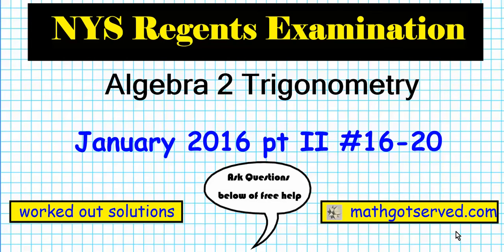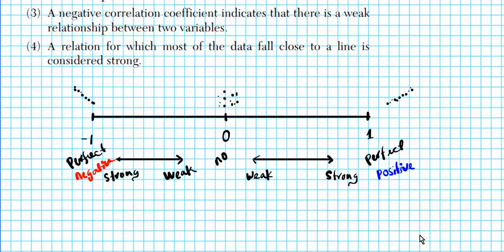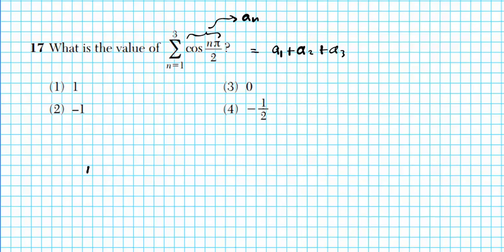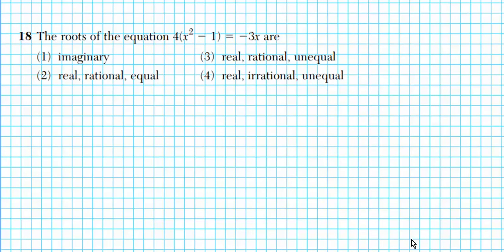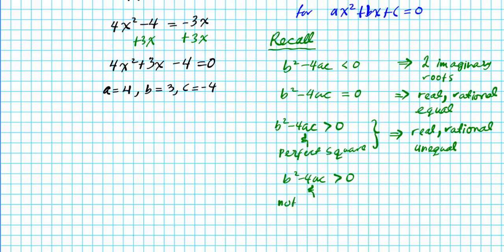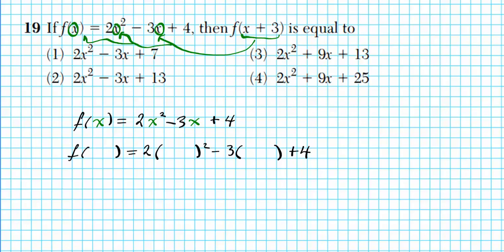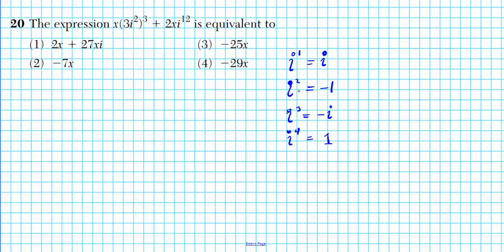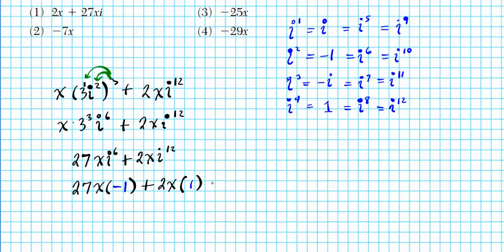Jan 2016 NYS Algebra 2/ Trig Regents Exam pt 4 # 16 to 20 solutions Tips Tricks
whether or not local residents should fund construction of a
skateboard park by raising taxes. Which segment of the population
would provide the most unbiased responses?
(1) a club of local skateboard enthusiasts
(2) senior citizens living on fixed incomes
(3) a group opposed to any increase in taxes
(4) every tenth person 18 years of age or older walking downMain St.
2 Which angle does not terminate in Quadrant IV when drawn on a
unit circle in standard position?
3 The expression is equivalent to
(1) 3 __
2 (3)
_3_x_y_
2
(2) ___ 3x __y_
2xy (4) ___ 3x __y_
2
1 3
2
x y
xy
1
Algebra 2/Trigonometry – Jan. ’16 [2]
4 Which relation does not represent a function? computations.
5 In the diagram below, the spinner is divided into eight equal regions.
Which expression represents the probability of the spinner landing
on B exactly three times in five spins?
(1) 8C3(1 __
5 )3(4 __
5 )5
(3) 5C3(1 __
8 )2(7 __
8 )3
(2) 8C3(1 __
5 )5(4 __
5 )3
(4) 5C3(1 __
8 )3(7 __
8 )2
C B
F G
E H
D A
(2)
(1) (3)
(4)
3
5
7
Domain
4
6
8
Range
3
5
7
Domain
4
6
8
Range
3
5
7
Domain
4
6
8
Range
3
5
7
Domain
4
6
8
Range
Algebra 2/Trigonometry – Jan. ’16 [3] [OVER]
6 The expression is equivalent to
(1) (3)
(2) (4)
7 The amount of money in an account can be determined by the
formula A  Pert, where P is the initial investment, r is the annual
interest rate, and t is the number of years the money was invested.
What is the value of a $5000 investment after 18 years, if it was
invested at 4% interest compounded continuously?
8 What is expressed as a single fraction?
(1) (3)
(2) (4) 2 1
2 1
x
x
2
( 2 )
2 1
2 1
x
x
1
( 2 )
2 1
2 2
x
x
2
2
x
x
1
2
1
1
x
x2 2 x
2
1
1
2 2
3 3 3 2
2
b c
a
3 6 5
3
b c
a
3 9 6
18
b c
a
3
2
3
2
bc
a
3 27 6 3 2 a2 b c
Use this space for
computations.
Algebra 2/Trigonometry – Jan. ’16 [4]
9 What is the total number of points of intersection of the graphs of computations.
the equations 2x2  y2  8 and y  x  2?
10 Given the sequence: x, (x  y), (x  2y),…
Which expression can be used to determine the common difference
of this sequence?
(1) x  (x  y) (3)
(2) (x  2y)  (x  y) (4)
11 In a circle with a diameter of 24 cm, a central angle of _4_π_
3 radians
intercepts an arc. The length of the arc, in centimeters, is
(1) 8π (3) 16π
(2) 9π (4) 32π
12 Which graph is the solution to the inequality 4|2x  6|  5  27?
(1)
(2)
(3)
(4)
–9 –7 –5 –3 –1 1 3 5
x y
x y
1
1
2
x
(x1y)
Algebra 2/Trigonometry – Jan. ’16 [5] [OVER]
13 What is the sum of the roots of the equation 3x2  6x  2  0? computations.
(1) 2 __
3 (3)  2 __
3
14 The scores of 1000 students on a standardized test were normally
distributed with a mean of 50 and a standard deviation of 5. What is
the expected number of students who had scores greater than 60?
15 If T  10x2 ____
y , then log T is equivalent to
(1) (1  2log x)  log y (3) (1  2log x)  log y
(2) log(1  2x)  log y (4) 2(1  log x)  log y
16 Which statement regarding correlation is not true?
(1) The closer the absolute value of the correlation coefficient is to
one, the closer the data conform to a line.
(2) A correlation coefficient measures the strength of the linear
relationship between two variables.
(3) A negative correlation coefficient indicates that there is a weak
(4) A relation for which most of the data fall close to a line is
17 What is the value of ?
2
18 The roots of the equation 4(x2  1)  3x are
(1) imaginary (3) real, rational, unequal
(2) real, rational, equal (4) real, irrational, unequal
19 If f(x)  2x2  3x  4, then f(x  3) is equal to
(1) 2x2  3x  7 (3) 2x2  9x  13
(2) 2x2  3x  13 (4) 2x2  9x  25
20 The expression x(3i2)3  2xi12 is equivalent to
(1) 2x  27xi (3) 25x
21 If the terminal side of angle θ passes through the point (3,4),
what is the value of sec θ?
(1) 5 __
3 (3) 5 __
4
(2)  5 __
3 (4)  5 __
4
cos n
n
π
2
1
3
5
Σ
Algebra 2/Trigonometry – Jan. ’16 [7] [OVER]
Algebra 2/Trigonometry – Jan. ’16 [8]
22 When the inverse of tan θ is sketched, its domain is
(1) 1 ≤ θ ≤ 1 (3) 0 ≤ θ ≤ π
(2)  π __
2 ≤ θ ≤ π __
2 (4) ∞  θ  ∞
23 What is the third term of the recursive sequence below?
a1  6
an  1 __
2 an  1  n
(1) 1_1_
2 (3) 1 __
2
(2)  5 __
2 (4) 4
24 What is the equation of a circle with its center at (0,2) and passing
through the point (3,5)?
(1) x2  (y  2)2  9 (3) x2  (y  2)2  18
(2) (x  2)2  y2  9 (4) (x  2)2  y2  18
25 If angles A and B are complementary, then sec B equals
(1) csc(90°  B) (3) cos(B  90°)
(2) csc(B  90°) (4) cos(90°  B)